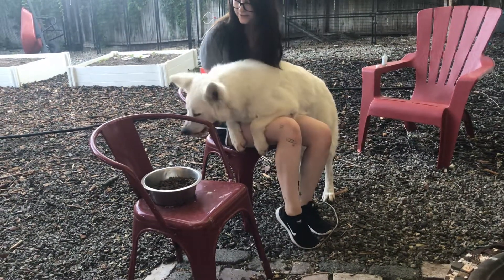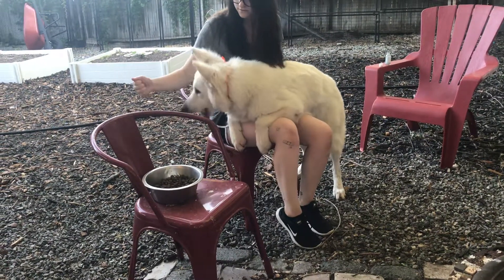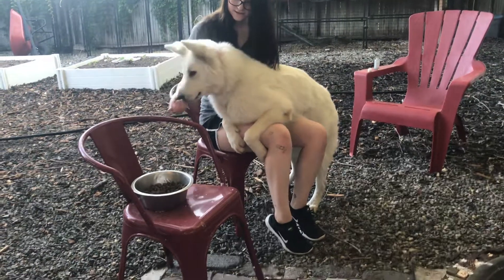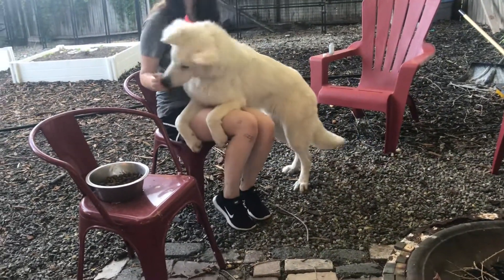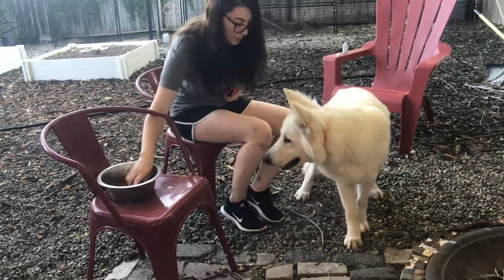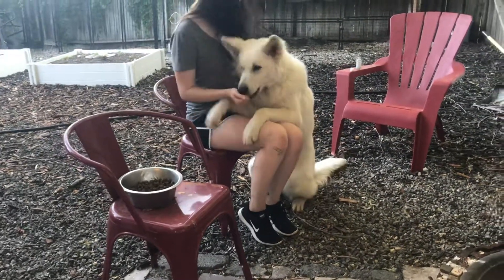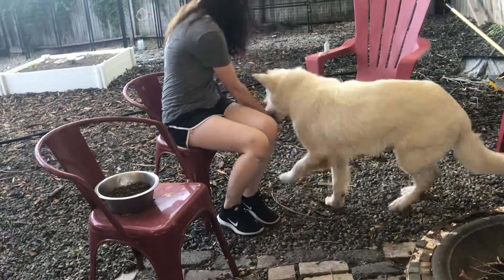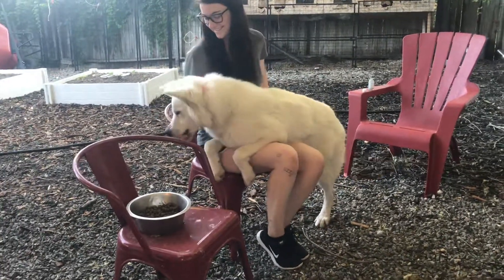Mykyta Learning Lap